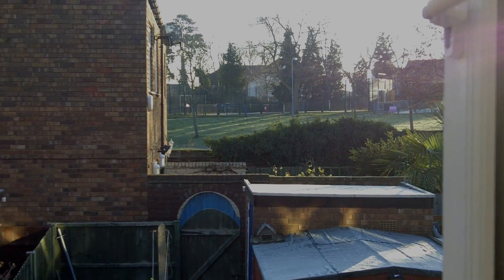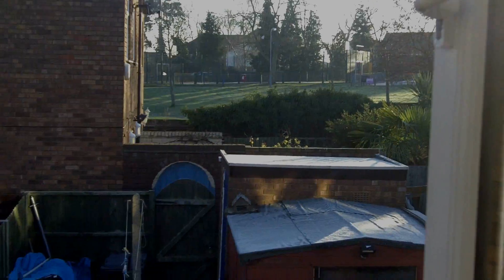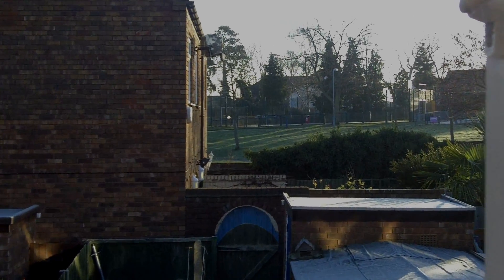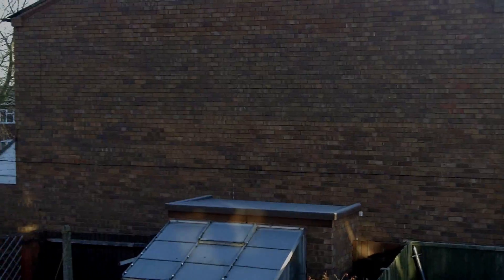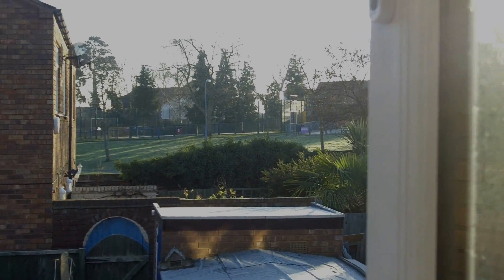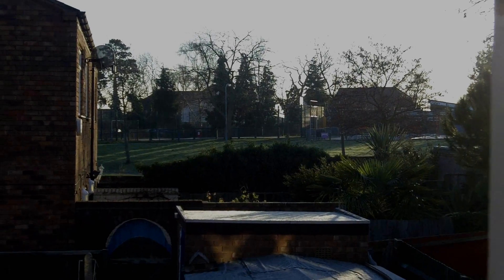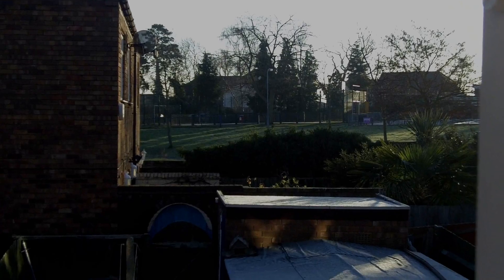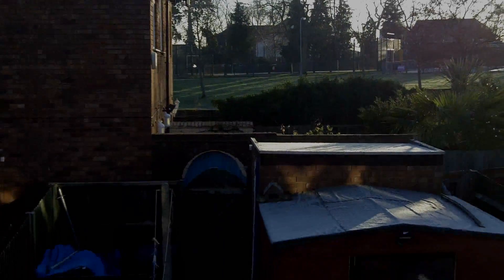kodak zi8 movie edit pro 14 1080p video test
i have done a day time test using the 1080p.

i did have the EIS on so i dont know why its so wobbly. sorry about that.

same settings as before. turned out a smaller file size some how. only 47mb.